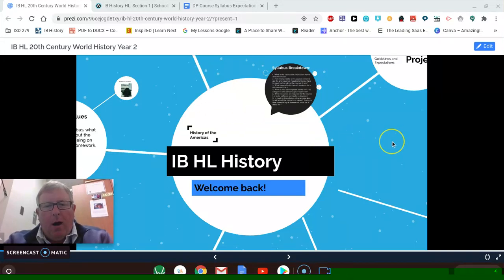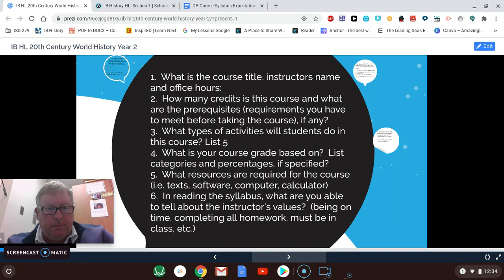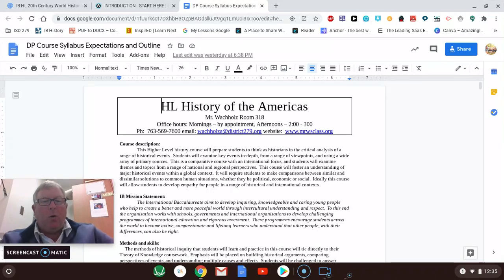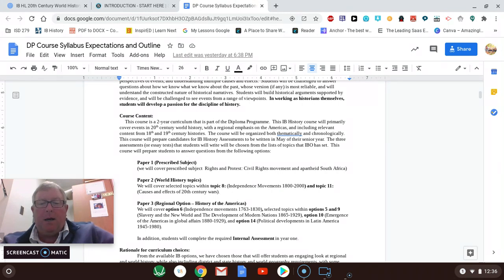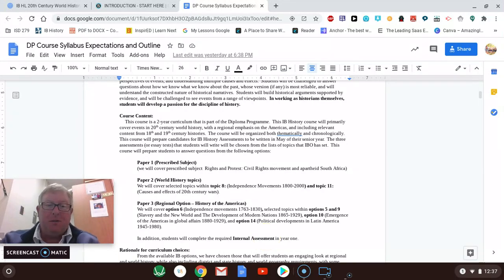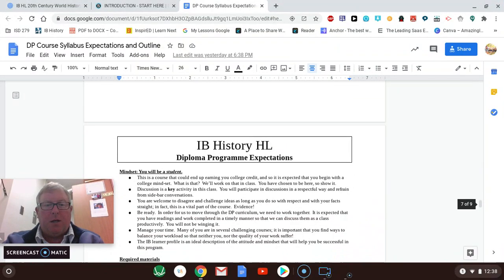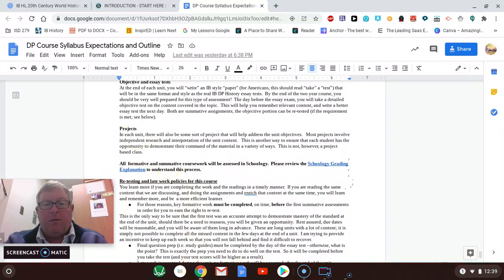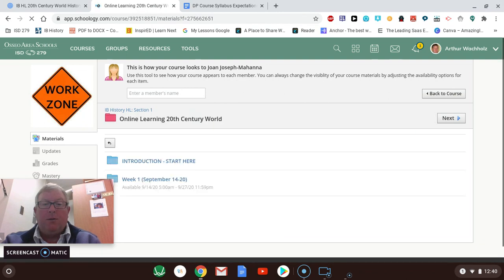DP Course Syllabus and Intro Video Yr 1